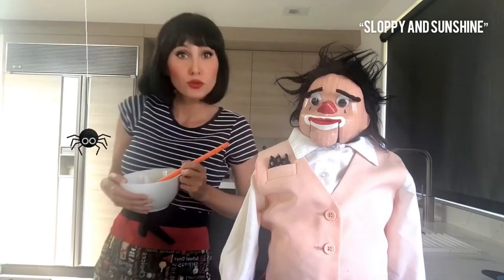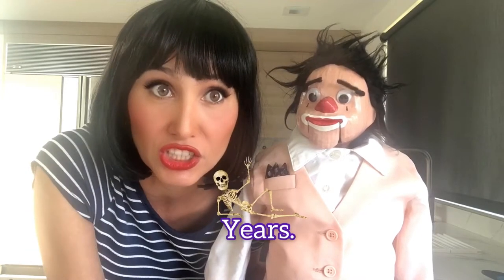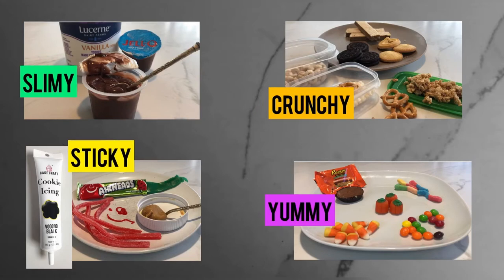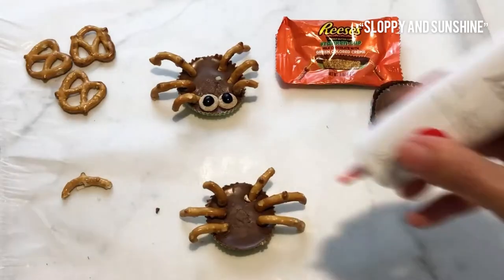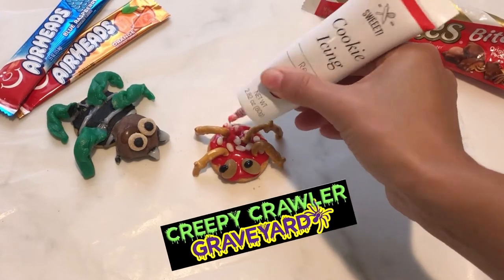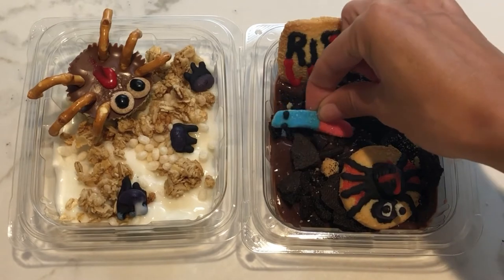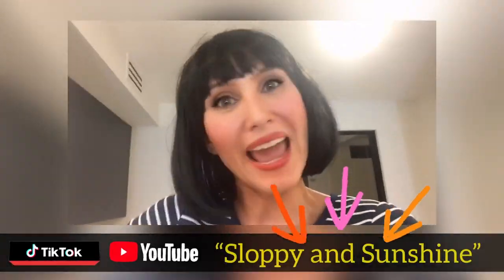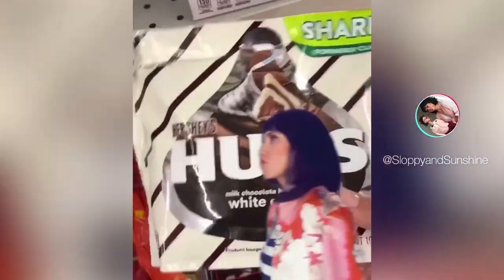Make SCARY CANDY food art for HALLOWEEN.🎃DIY Edible Spiders & Creepy Crawlers! TRICK OR TREAT Song 🎵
Discover how to make a "Creepy Crawler Graveyard", using CANDY, with Sloppy and Sunshine! 👻🕷️Welcome to our HAUNTED kitchen... it's time for spooky, food art fun!
➡️Recipe Includes: Slimy, Crunchy, Sticky, and Yummy ingredients
🎵SING ALONG:  Trick or Treat Rap Song (Song Begins at 4:20)

FOLLOW SLOPPY & SUNSHINE
Sloppy's Insta: @sloppyandsunshine

Spookster by Wayne Jones (Hip Hop)
Spooky SZN by Cxdy (Hip Hop)